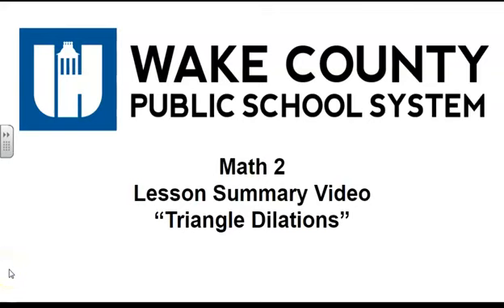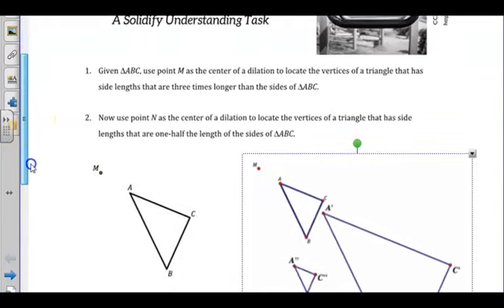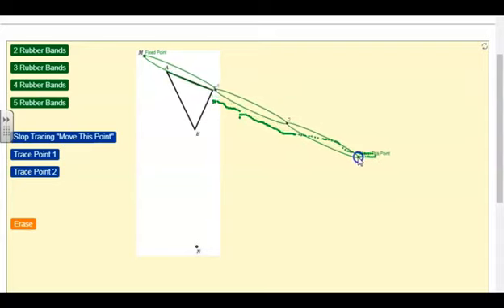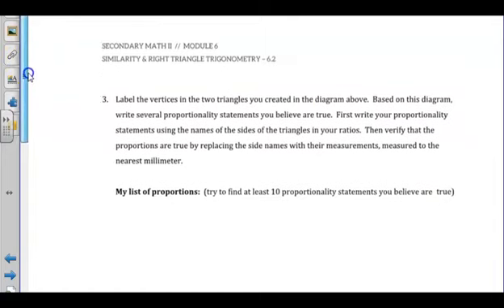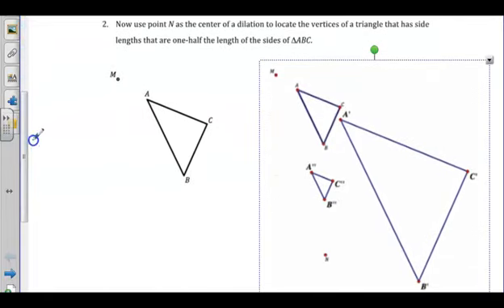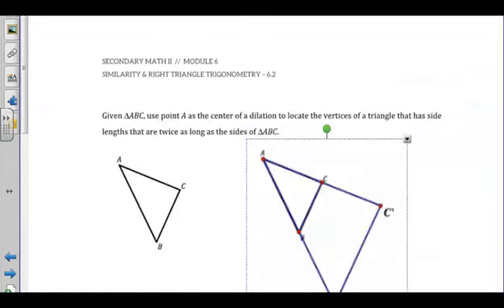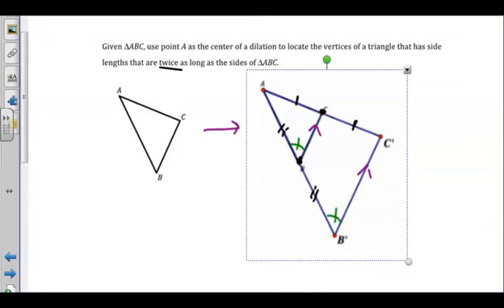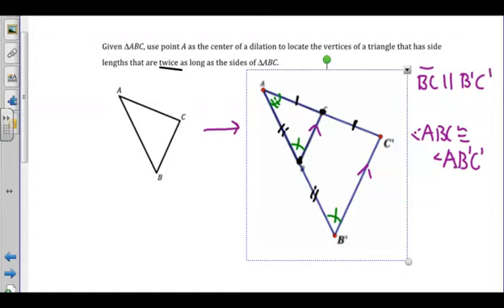M2 U7 Lesson 2 Triangle Dilations Summary Video